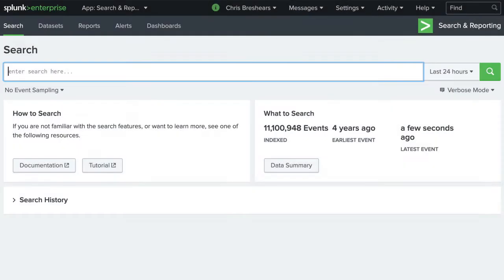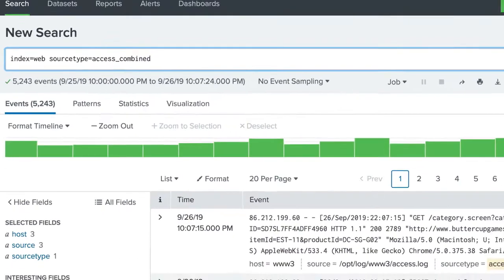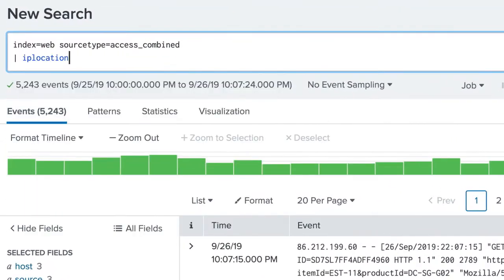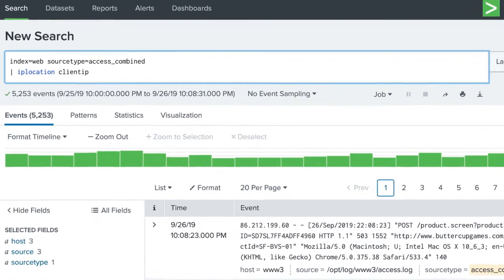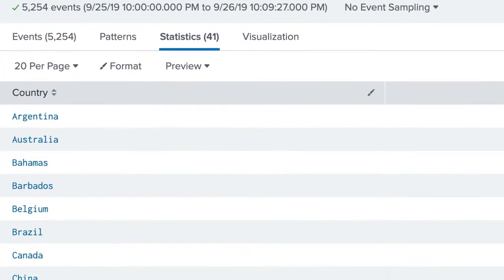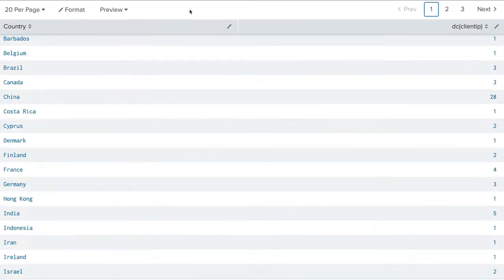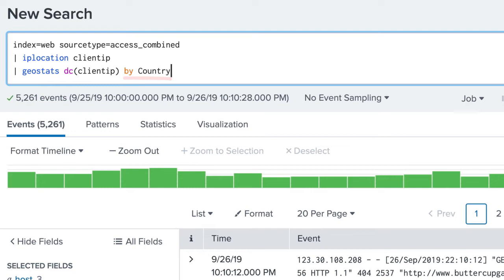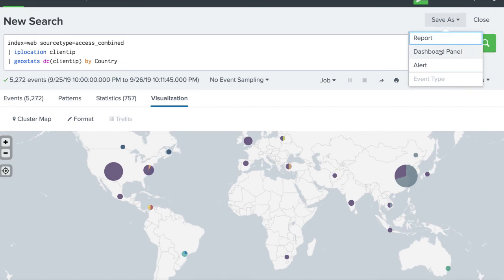Use Case : Identifying Web Users By Country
In this video, we will show you how to use IPs in your data to report and visualize user locations.
The Splunk Best Practices team has more details on this subject at the following